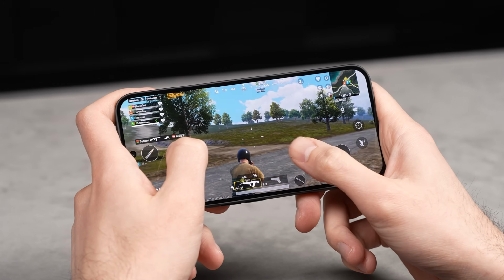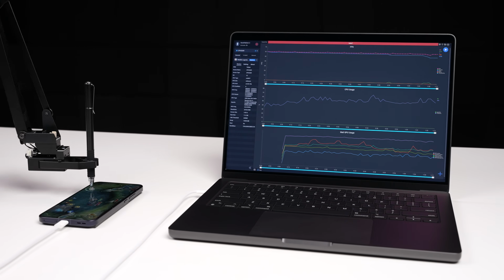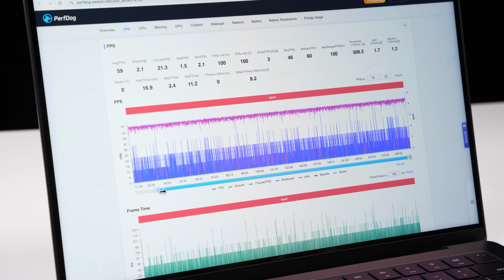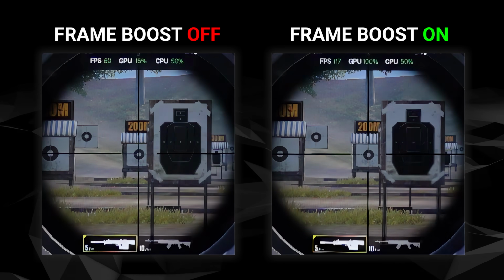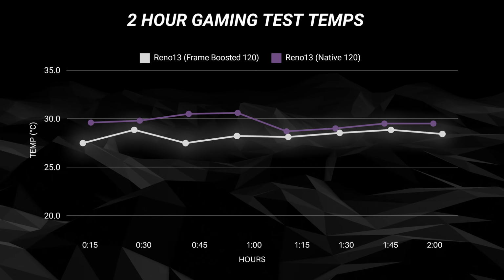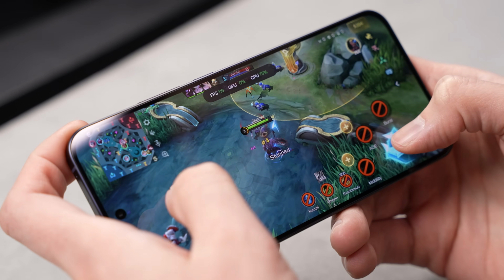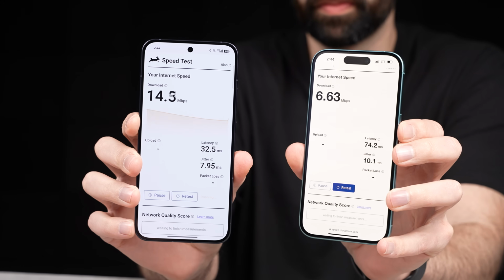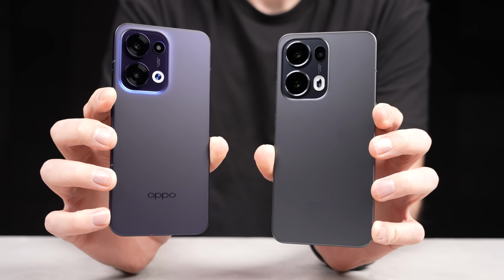This phone's AI lets it game like a flagship – OPPO Reno13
The OPPO Reno13 and Reno13 Pro have some flagship features at a mid-range price point and use AI to help boost gaming performance with what the company calls "AI HyperBoost."

Send Products To:
PhoneBuff
23811 Washington Ave 110-394